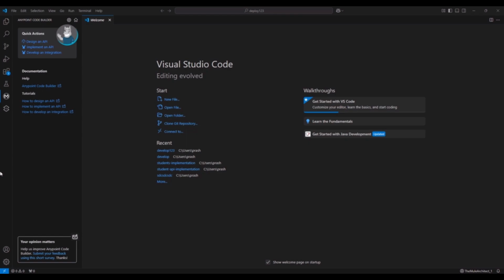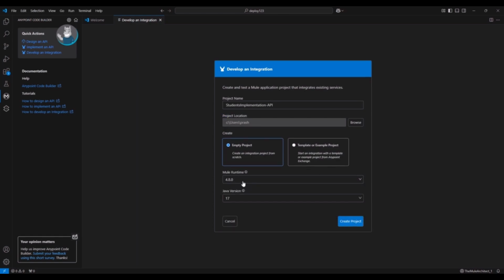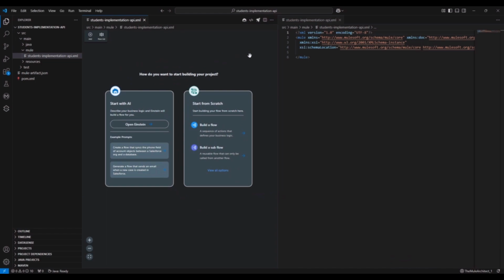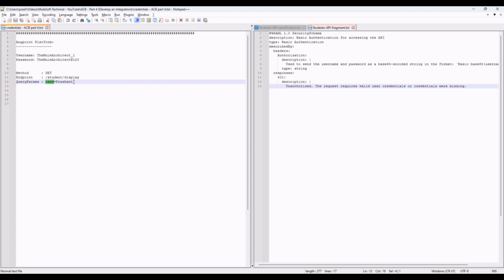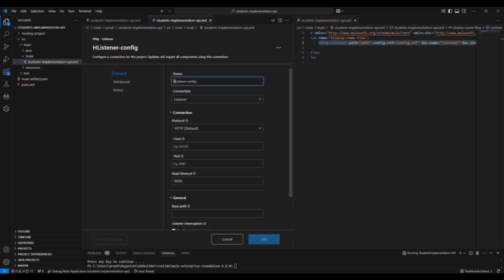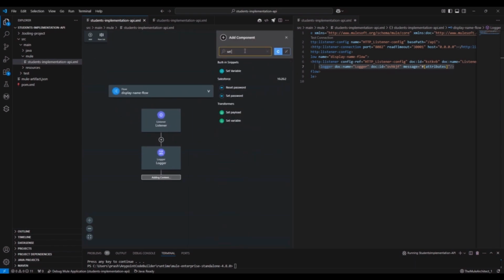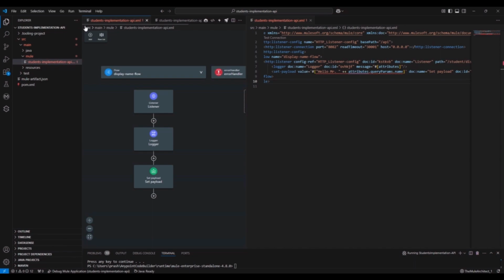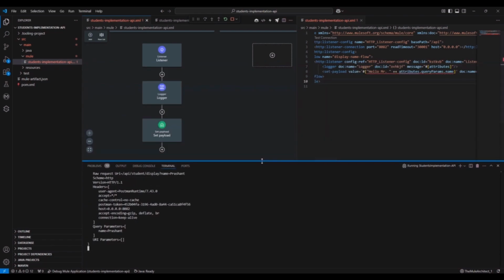Anypoint Code Builder Tutorial - Part 4: Develop an Integration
Welcome to the 'Develop an Integration' tutorial! In this video, I’ll guide you step-by-step through the process of creating a seamless integration from scratch. We’ll cover everything from understanding system requirements, designing the integration flow, setting up APIs or connectors, and implementing the logic to ensure smooth data exchange. Finally, we’ll test and deploy the integration for real-world use. Whether you’re new to integration development or looking to refine your skills, this video is your ultimate guide to building successful integrations. Let’s get started!